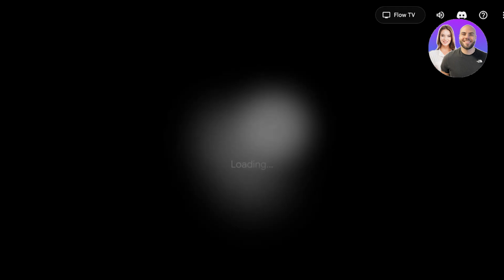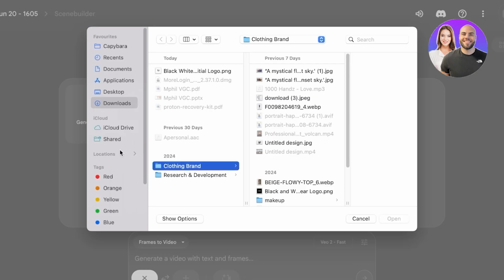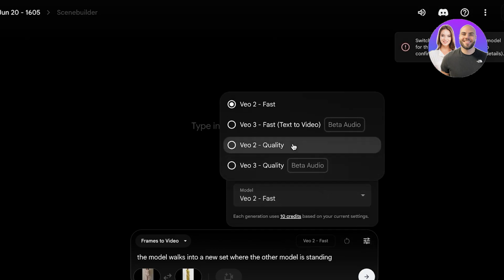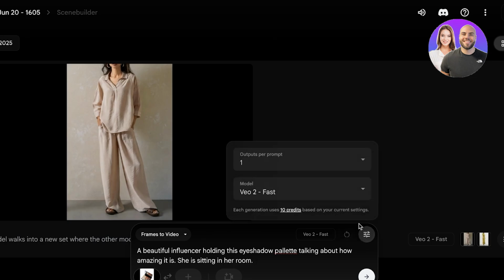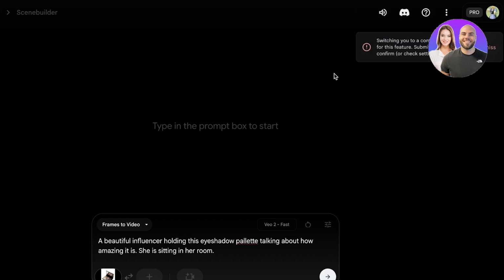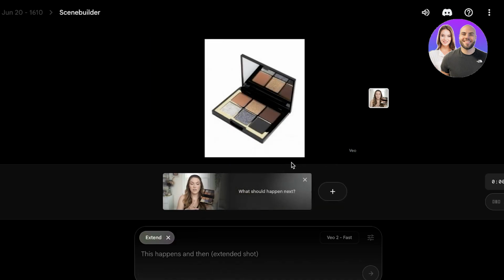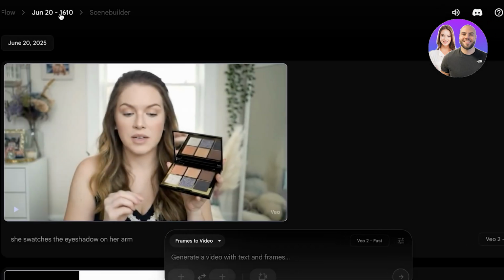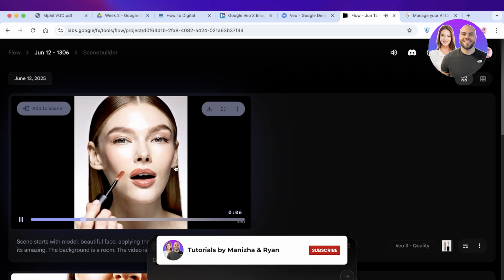Google Veo 3 Image To Video Tutorial (Step-by-Step)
In this video, we show you step-by-step how to use Google Veo 3 to turn images into videos. This tutorial covers everything you need to know to get started and create high-quality image-to-video content — even if you’re a beginner.